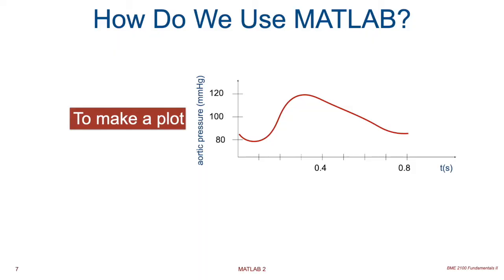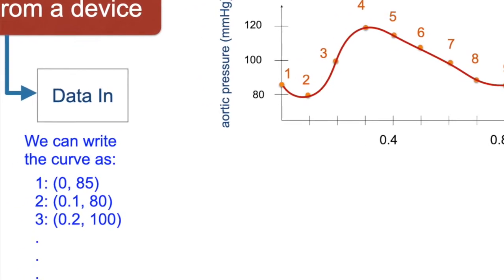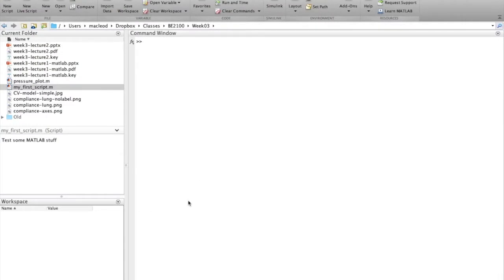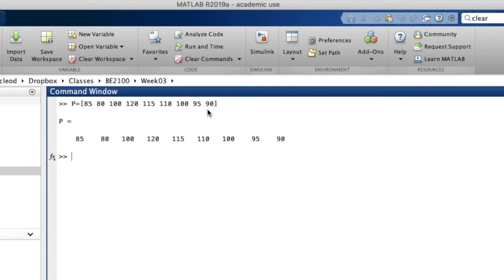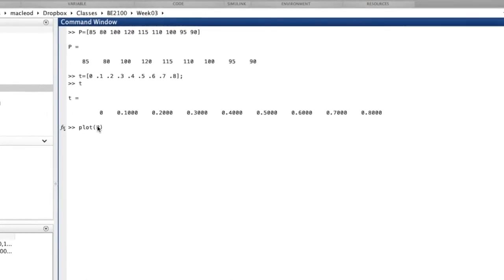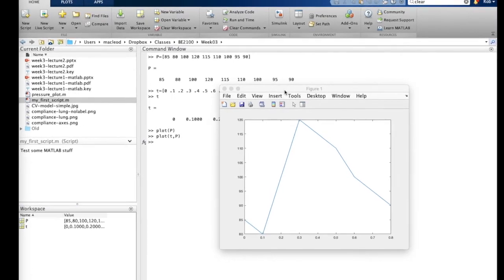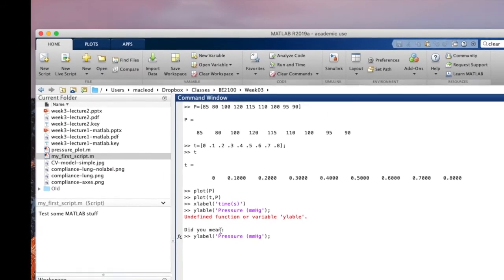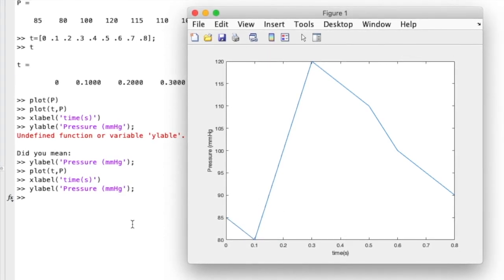BME 2100 MATLAB 2: Basics of MATLAB and Plotting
Very basic intro to MATLAB Plotting